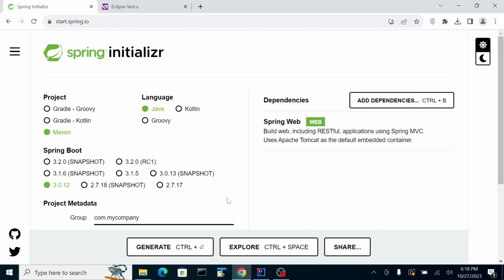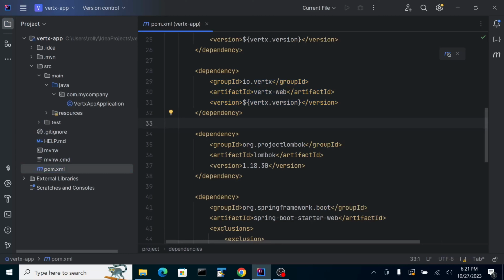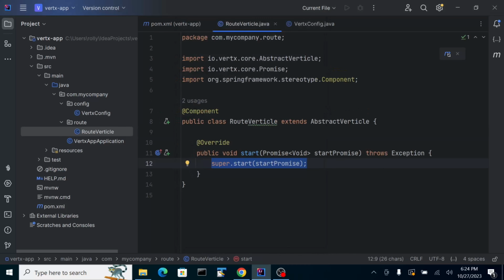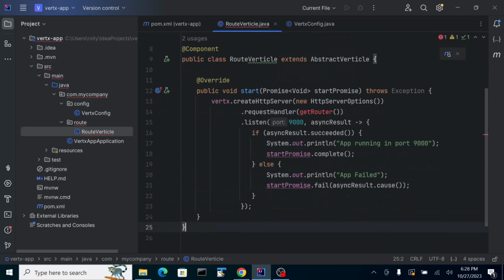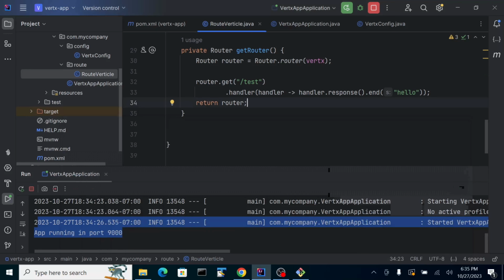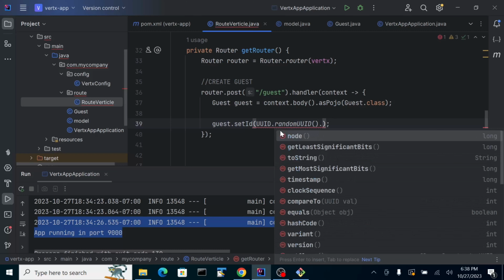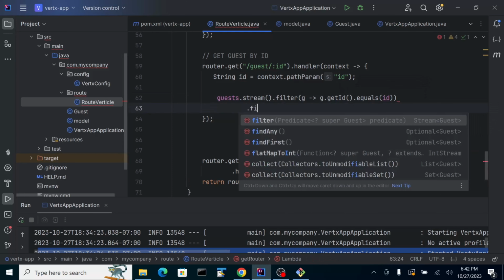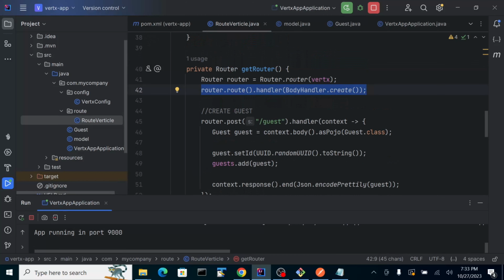Java (Vert.x integration with springboot)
In this video, will try to integrate vert.x with springboot and do a sample router implementation